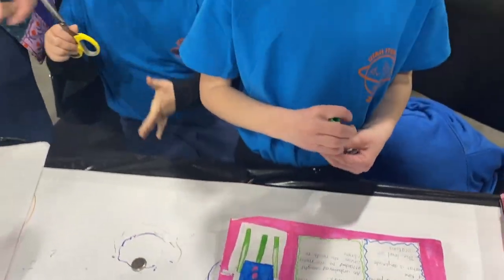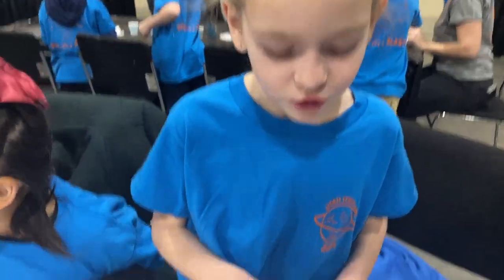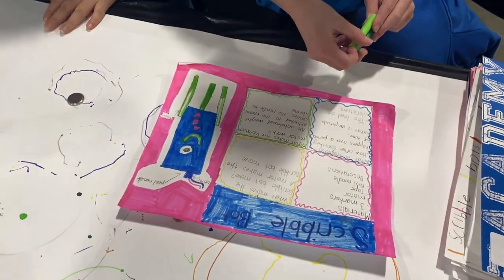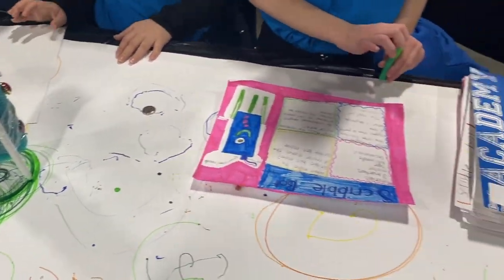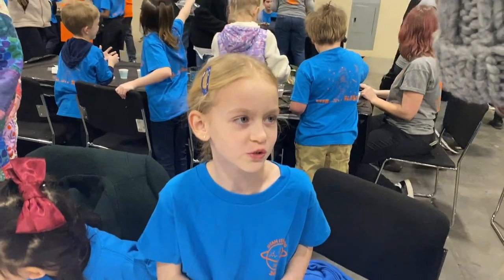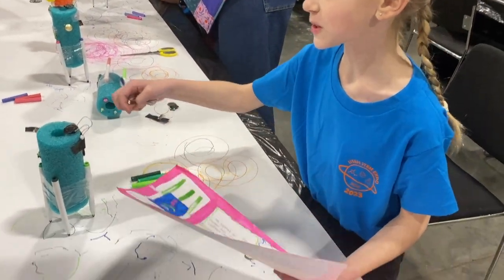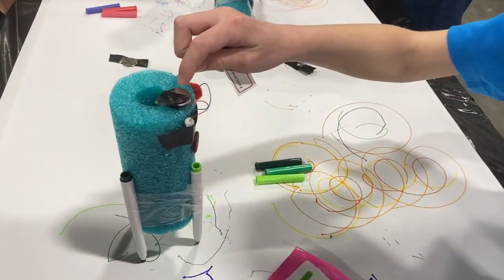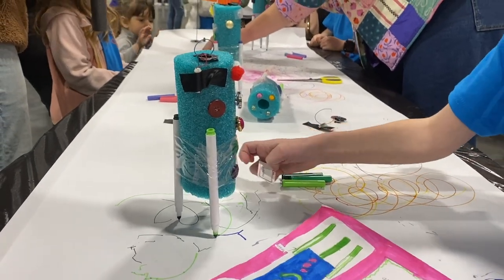Utah STEM EXPO 2023 Beehive Science and Technology Academy